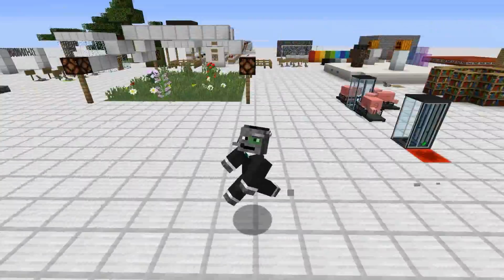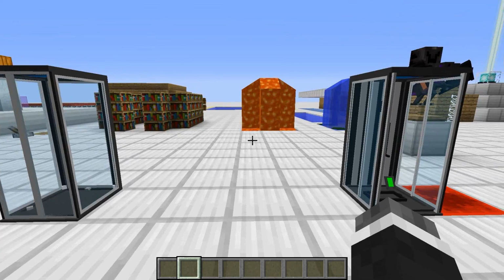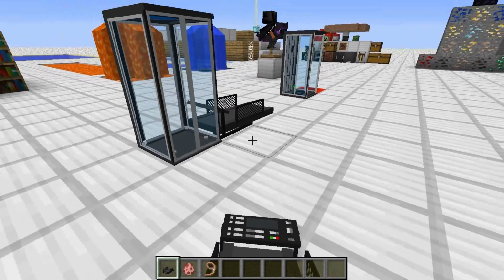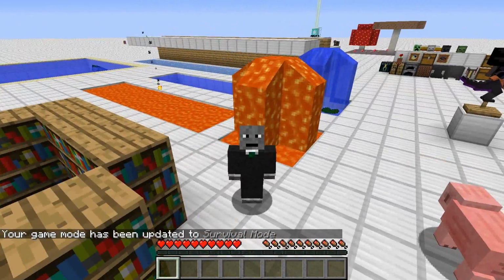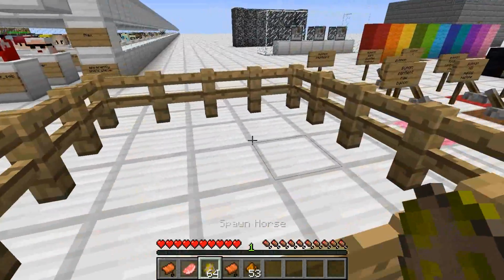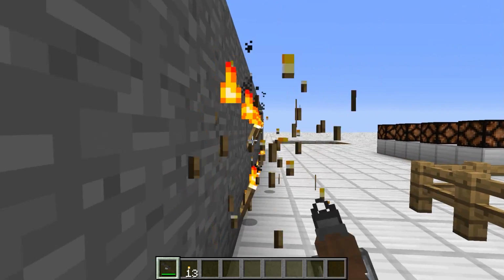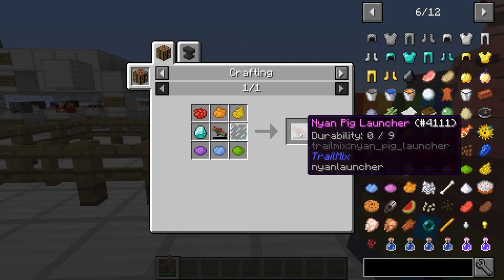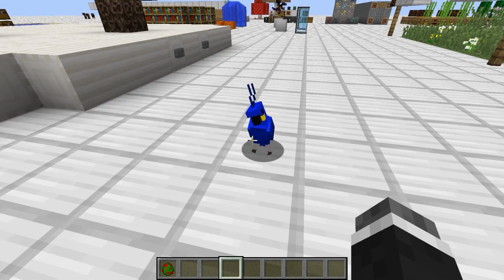Minecraft Mods: Some Ichun stuff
This guy made a lot of mods. My god man. O_o